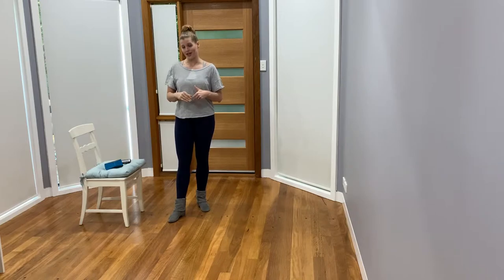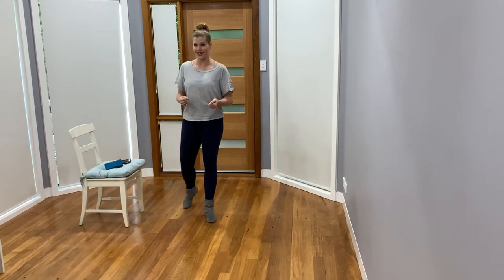Moving to the Beat easy drill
For all your content on class recaps please visit our Free Channel and click on the dance style of your choice